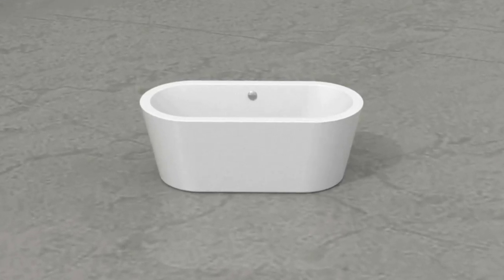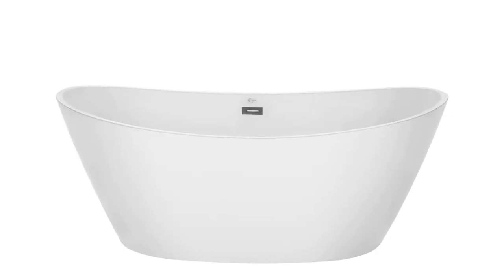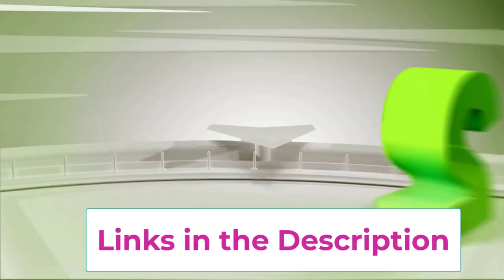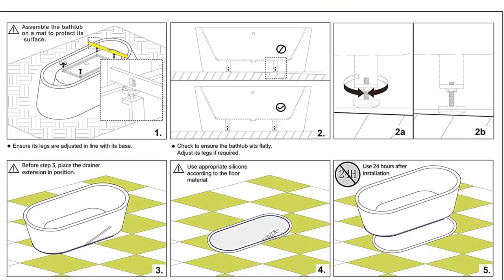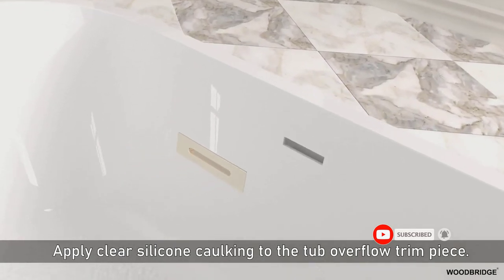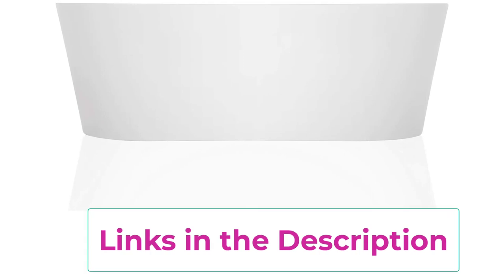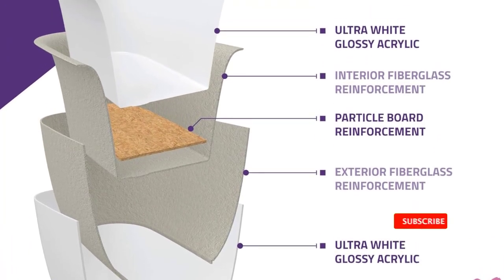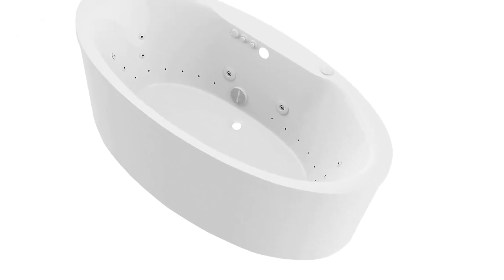Top 5 Best Freestanding Tubs 2023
Empava 67-Inch Freestanding Soaking Bathtub
📌  US :

FerdY Tamago 55-Inch Acrylic Freestanding Bathtub
📌  US :

Woodbridge 54-Inch Acrylic Soaking Tub
📌 US :

Empava 59-Inch Oval Freestanding Soaking Bathtub
📌 US :
 ANZZI Freestanding Tub
📌 US :

Description:

In this video, we listed the Best Treadmills that are available on the market for their true quality, actually, I tried to make the list based on their popularity quality-price durability user opinions and more.

freestanding tub with shower,freestanding tub drain,freestanding tub filler,freestanding whirlpool tub,freestanding corner tub,freestanding tub shower,freestanding jacuzzi tub,cast iron freestanding tub,
freestanding tub faucet wall mount,woodbridge freestanding tub,bathroom with freestanding tub,
luxury freestanding tubs,master bath with freestanding tub,master bathroom freestanding tub,
best freestanding soaking tub,freestanding laundry tub,freestanding soaking tub with shower,freestanding tub size,how to install drain for freestanding tub,pictures of freestanding tubs,